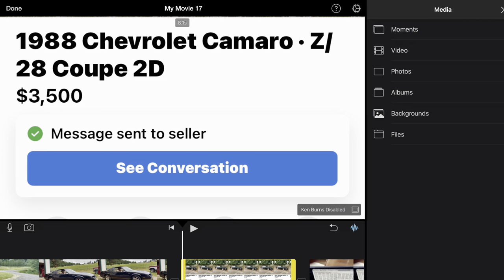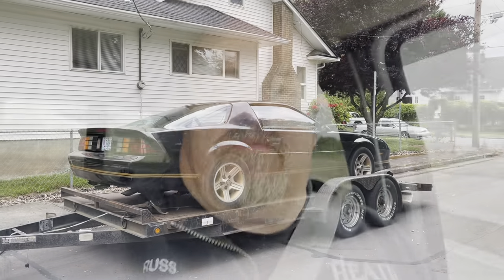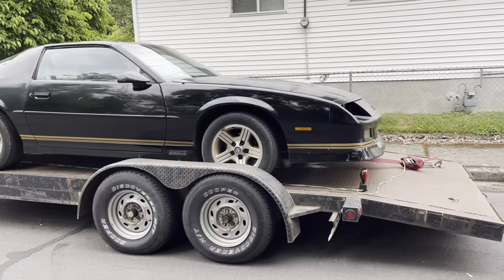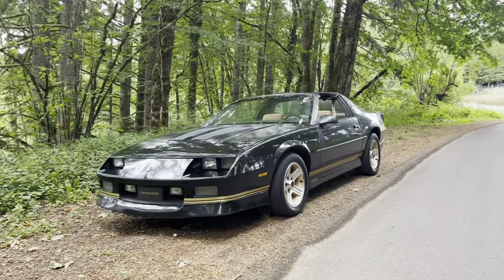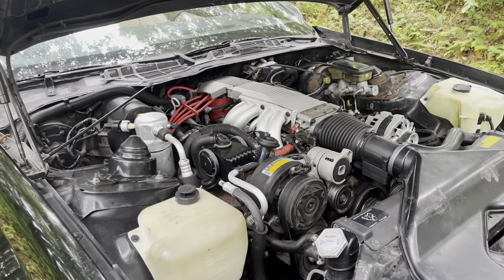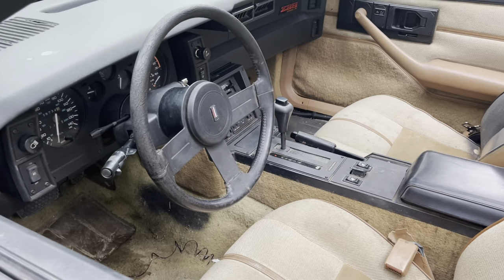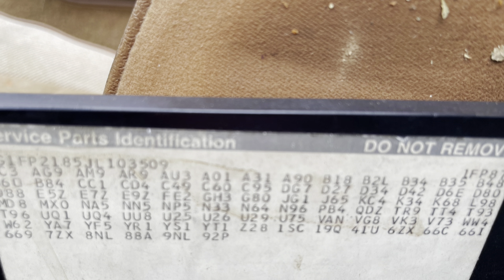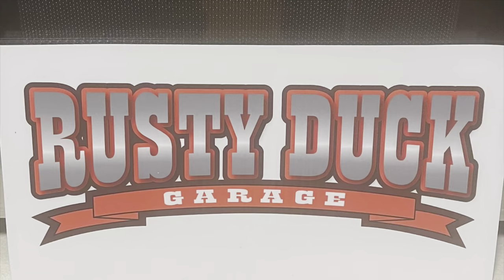Budget $3,500.00 IROC Z t top Mullet Camaro needs an ls swap Z/28 Camaro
Welcome to Rusty the garage. Today we have a 1988 IROC Z/28 Camaro. Also known as the mullet Camaro. This1988 IROC Camaro showed up on Facebook marketplace for $3500. It is well equipped with the 350 tune port injection engine. It's also equipped with four wheel disc brakes and a G 80 posi traction. This car does car have the level three trim package which is top of the line. It is also equipped with T tops. We plan to do cosmetic restoration on the car along with basic maintenance items as needed. These cars are a lot of fun to drive.